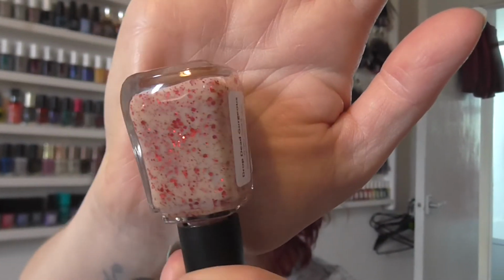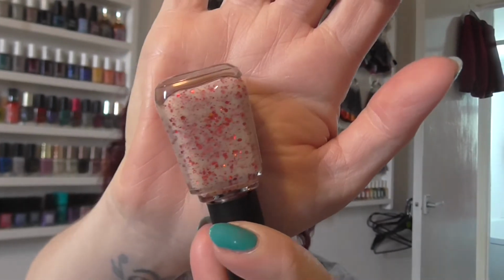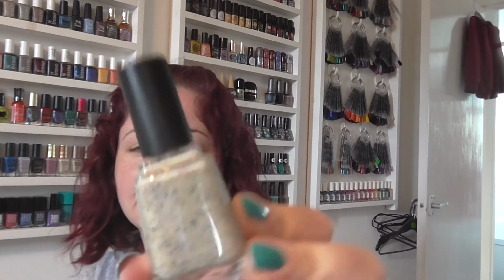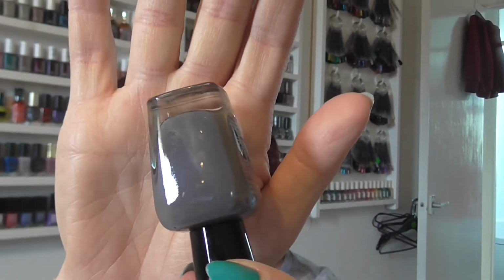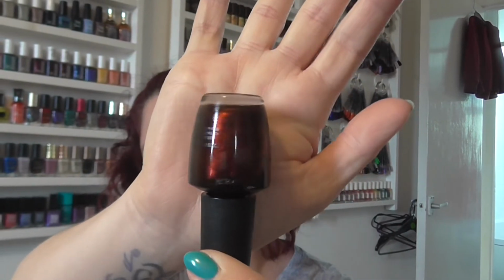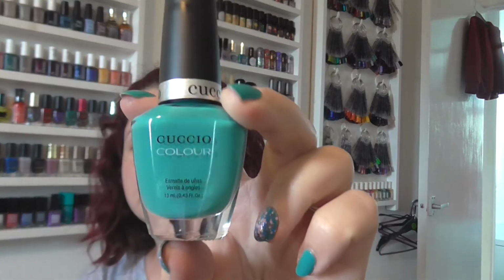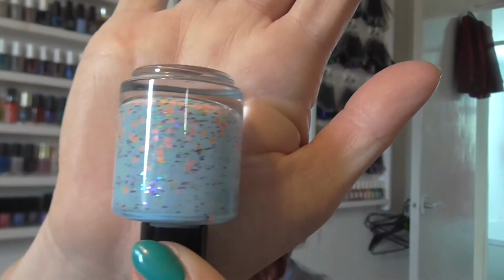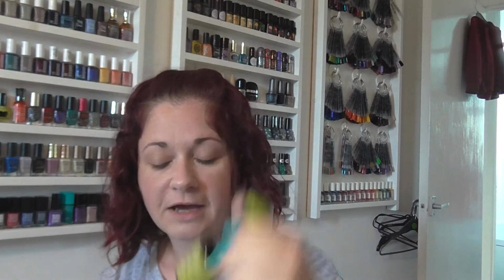Nail Mail!!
Hi guys, so I had been quite good this year but I have totally splashed out recently! Hope you like what I have got!

Thankyou to Amy..

George xx